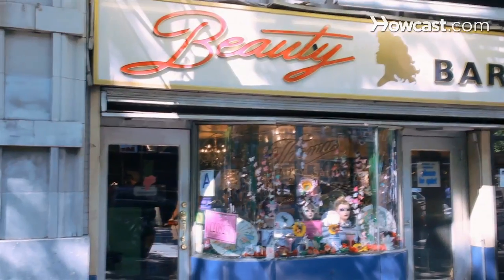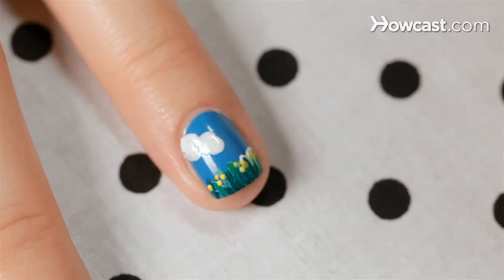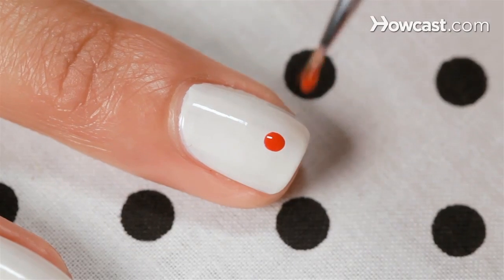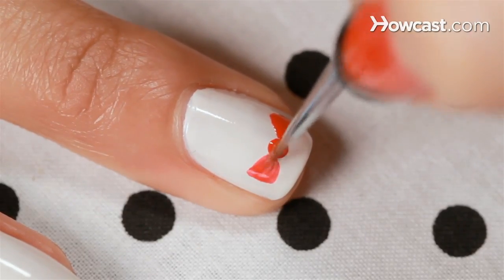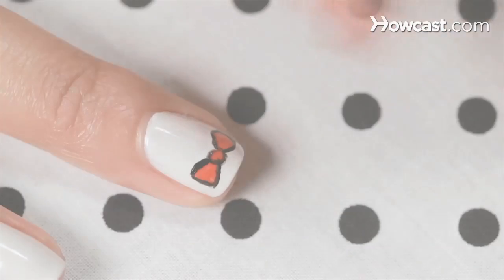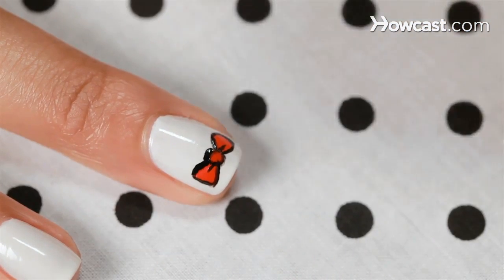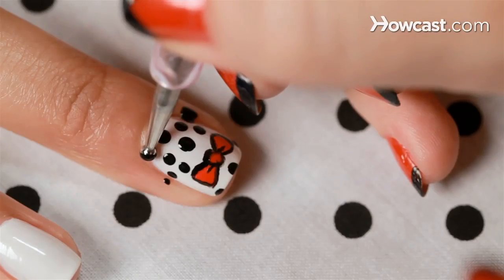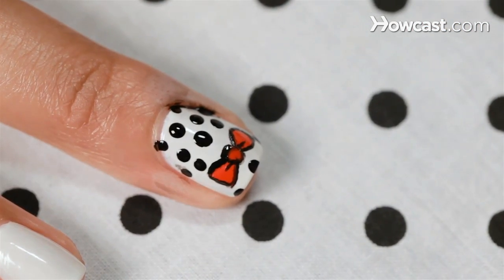How to Create a Polka Dot Bow Design | Nail Art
Now we're going to do black and white polka dots with big red bows. Okay you're going to start by just using a motter with the red; just simply dotting the middle of the bow. Now just brush on the sides of the bow. Oh it's a little Pee Wee Herman bow tie! Okay now with my really thin brush I'm going to go in with black. I'm just outlining it with a little bit of black to make it pop. So I'm just going in and cleaning it up. Now I'm bringing that dotter back in that I used for the center of the bow with some black on it to "polkadot" this out. Again don't worry about what you get on the side; it comes off so easy with an orange stick or just washing your hands. Just add a little top coat, clean it up around the edges and your good to go with bows and polka dots.